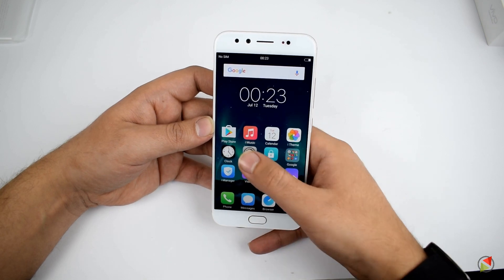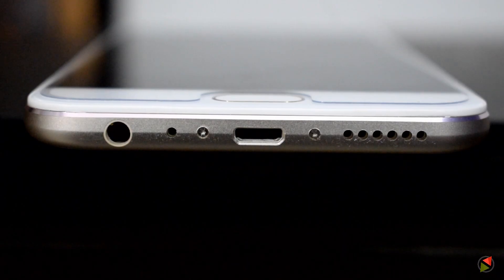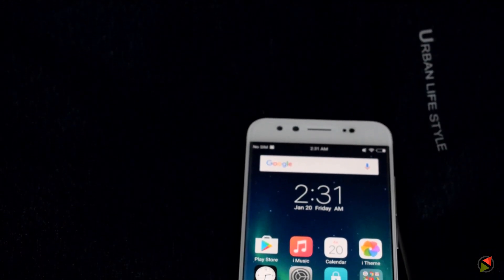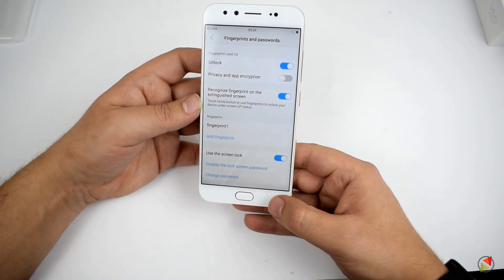Vivo V5 Plus Dual Selfie Camera Smartphone First Impressions and Unboxing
Vivo V5 Plus Dual Selfie Camera smartphone gets launched in India and here we have the first unboxing video. The device looks good with a similar design language to the iPhone 7 running through the same antenna lines and camera bump.  Our thumbs up for the selfie enthusiasts, what do you think?